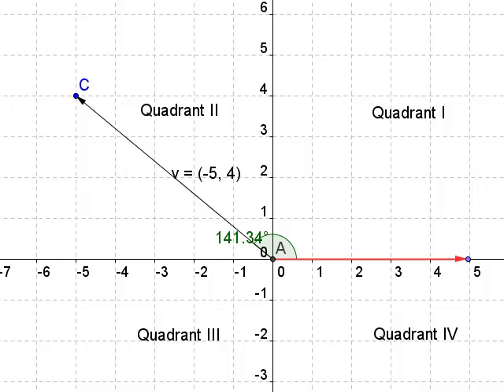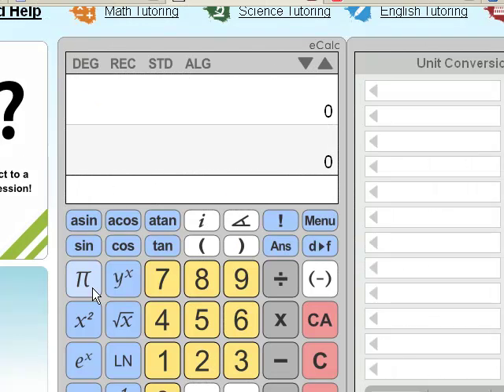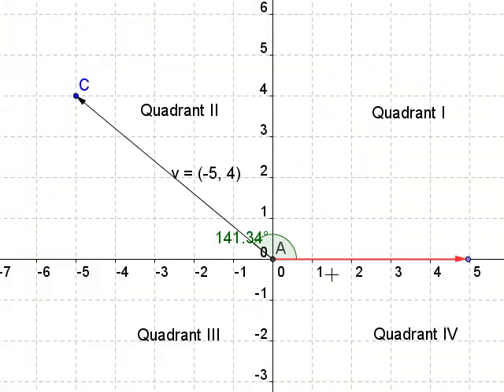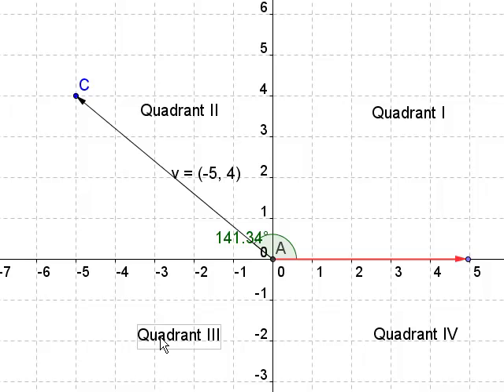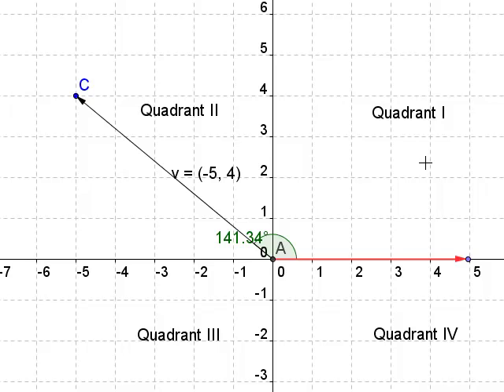The Problem with Arctan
Finding Quadrants Ain't Easy